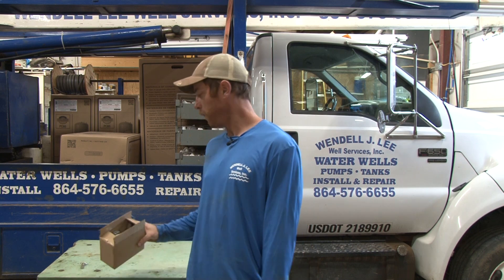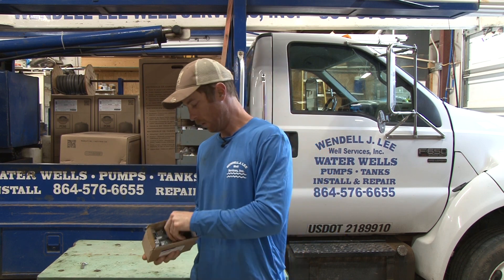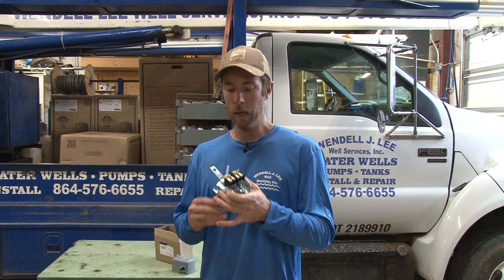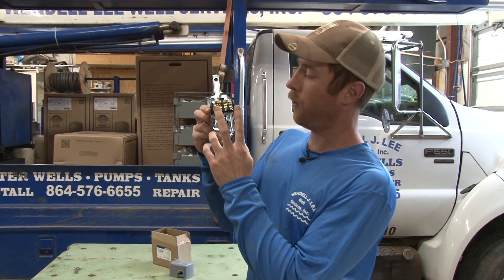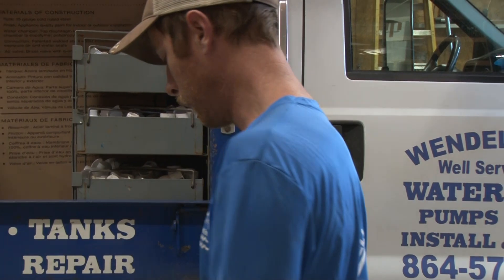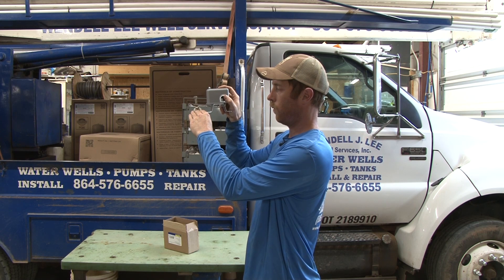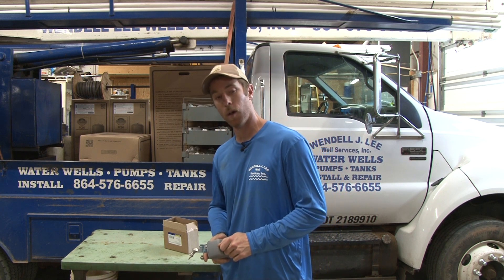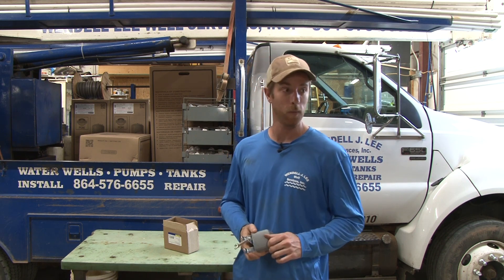Square D Open Tank Float Switch: How it Works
Description on how a float switch works, which utilizes Square D's proven, simple, and reliable design of a pressure switch that has been around for 50 years